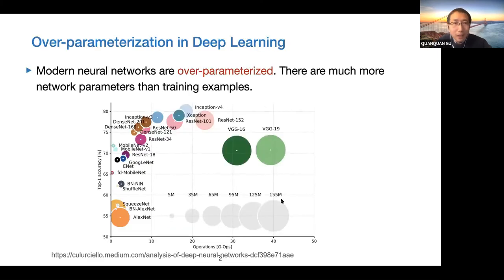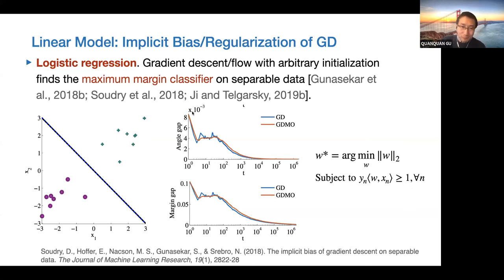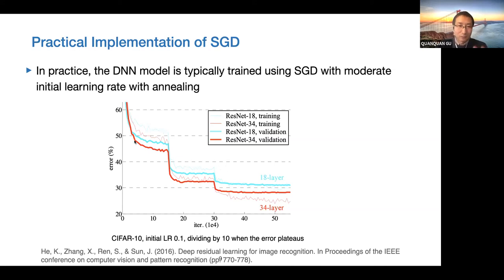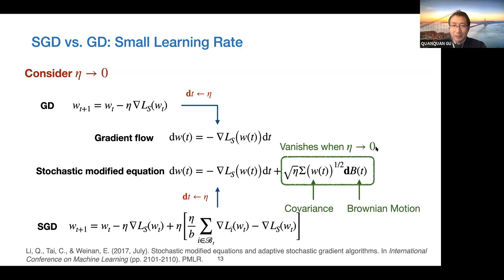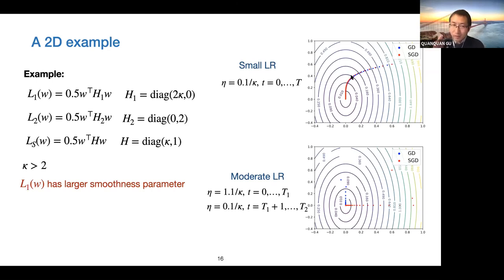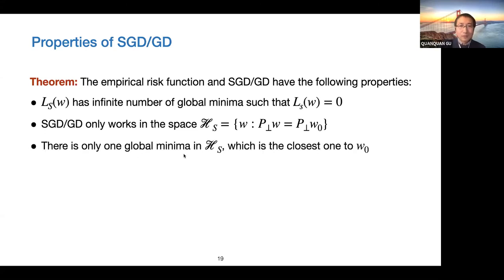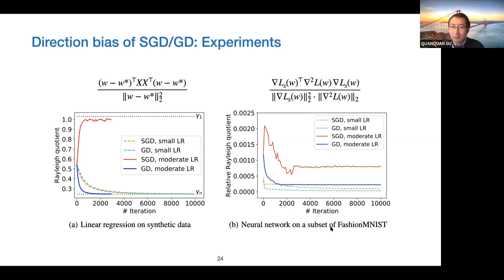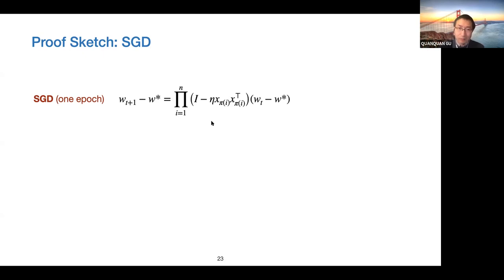Quanquan Gu: On the Implicit Bias of Stochastic Gradient Descent with Moderate Learning Rate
HDSI Seminar Series
Quanquan Gu, Assistant Professor of Computer Science at UCLA

Title:
On the Implicit Bias of Stochastic Gradient Descent with Moderate Learning Rate

Abstract:
Understanding the algorithmic bias of stochastic gradient descent (SGD) is one of the key challenges in modern machine learning and deep learning theory. Most of the existing works, however, focus on very small or even infinitesimal learning rate regimes and fail to cover practical scenarios where the learning rate is moderate and annealing. In this talk, I will introduce our attempt to characterize the particular regularization effect of SGD in the moderate learning rate regime by studying its behavior for optimizing an overparameterized linear regression problem. In this case, SGD and GD are known to converge to the unique minimum-norm solution; however, with the moderate and annealing learning rate, we show that they exhibit different directional bias: SGD converges along the large eigenvalue directions of the data matrix, while GD goes after the small eigenvalue directions. Furthermore, we show that such directional bias does matter when early stopping is adopted, where the SGD output is nearly optimal but the GD output is suboptimal. Our analysis explains several folk arts in practice used for SGD hyperparameter tuning, such as (1) linearly scaling the initial learning rate with batch size; and (2) overrunning SGD with a high learning rate even when the loss stops decreasing.

This talk is based on joint work with Jingfeng Wu, Difan Zou, and Vladimir Braverman.

Bio:
Quanquan Gu is an Assistant Professor of Computer Science at UCLA. His current research is in the area of artificial intelligence and machine learning, with a focus on developing and analyzing nonconvex optimization algorithms for machine learning and building the theoretical foundations of deep learning. He received his Ph.D. degree in Computer Science from the University of Illinois at Urbana-Champaign in 2014. He is a recipient of the Yahoo! Academic Career Enhancement Award, NSF CAREER Award, Simons Berkeley Research Fellowship, Adobe Data Science Research Award, Salesforce Deep Learning Research Award, and AWS Machine Learning Research Award.